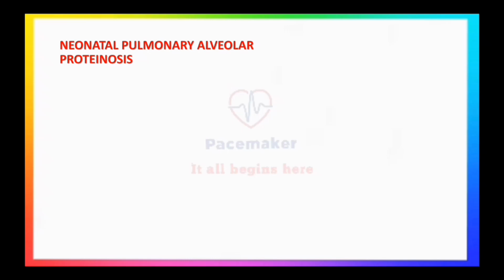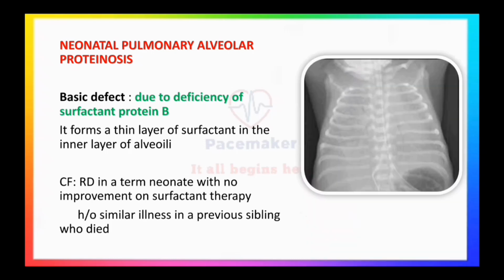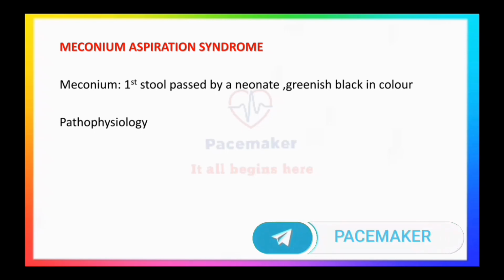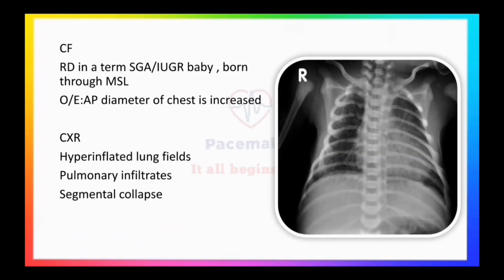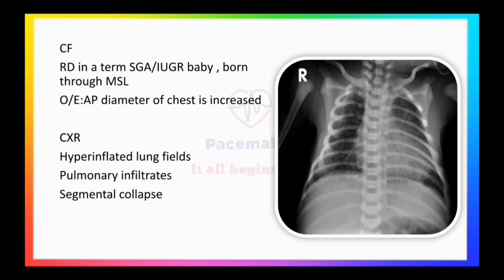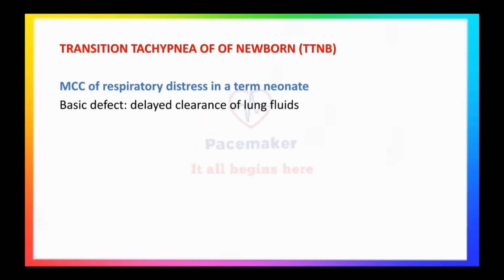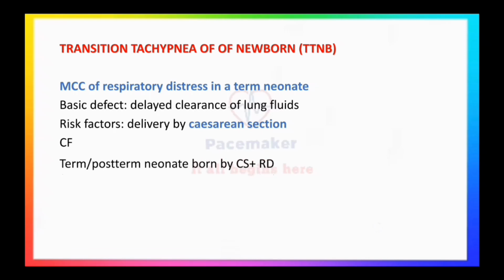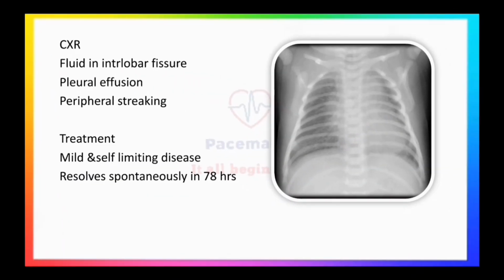RESPIRATORY DISTRESS IN NEWBORN PART 2,NPAP,